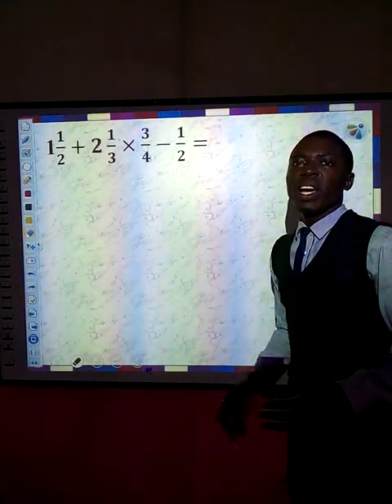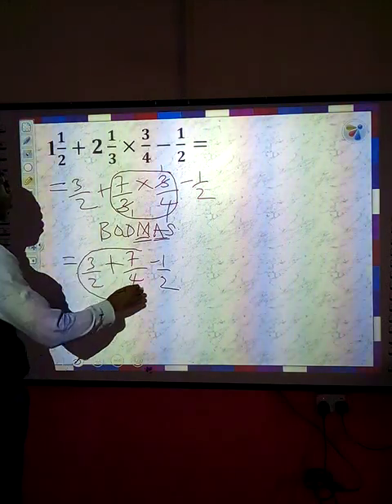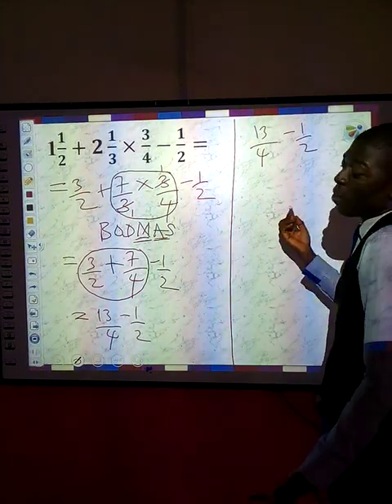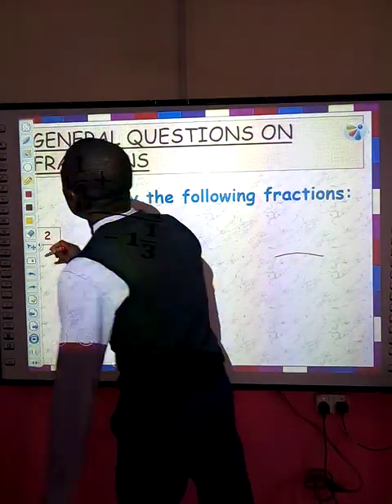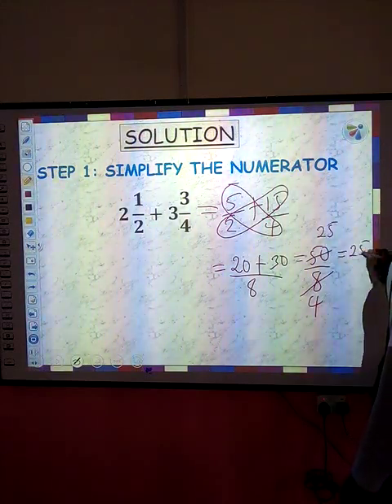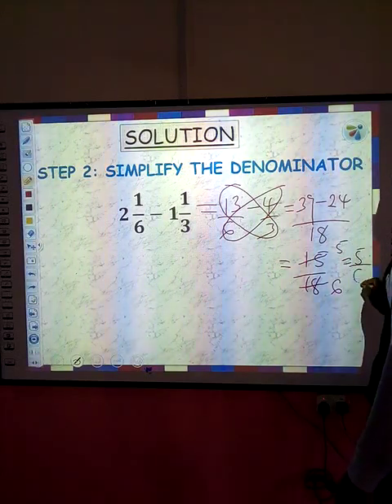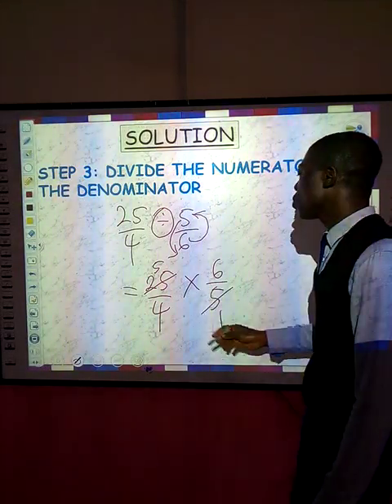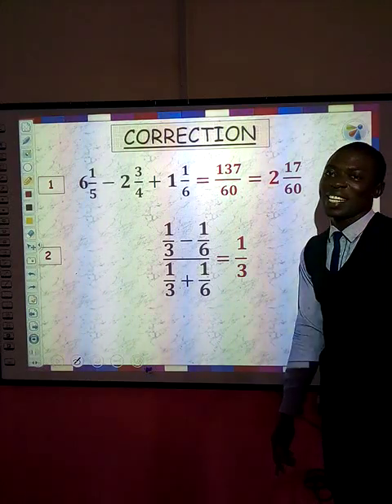GENERAL QUESTIONS ON FRACTIONS - PART A